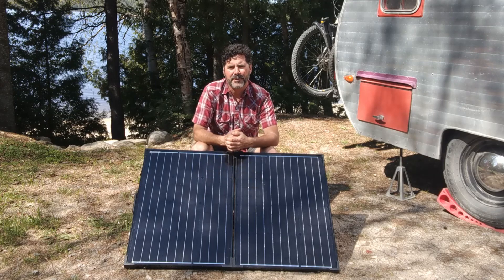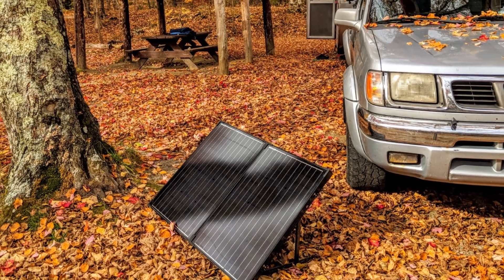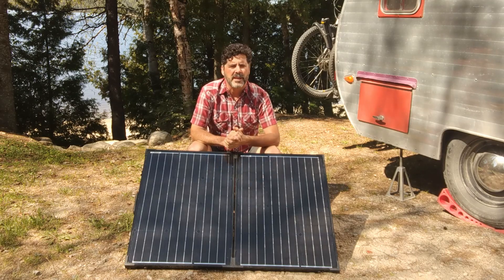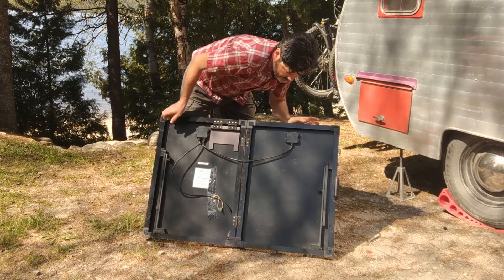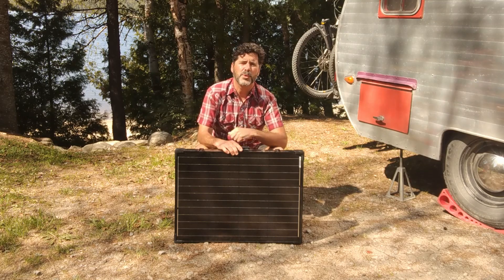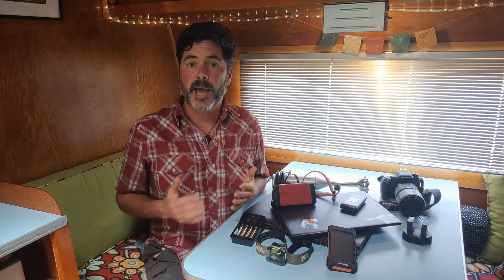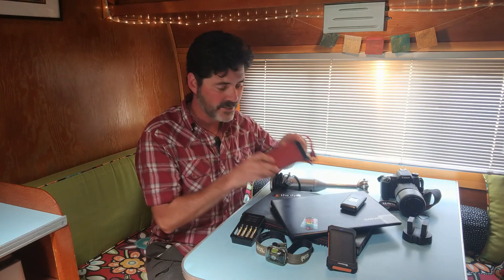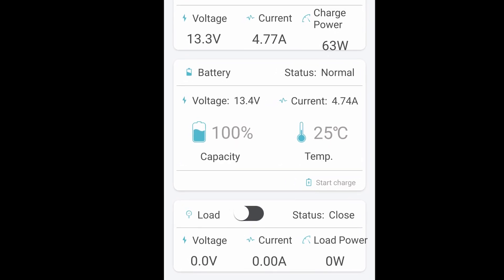Solar Power for Campers, RVs, & Vans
We've been living a solar powered mobile life in our small vintage camper since the fall of 2012.  Our goals are to live more sustainably, experience our gorgeous continent first-hand, and work in and from remote places. This video will show you how we do it...all powered by solar!

As Solar Ambassadors for Renogy, we use (sometimes abuse) and  thoroughly test out products.  Our goal is to figure out what they will do, often under extreme weather conditions, and how they will fit into a solar powered lifestyle.

Renogy's line of portable products are both versatile and durable. The combination of their 100W Solar Suitcase, Wanderer Charge Controller, and 50 Ah Lithium Iron Phosphate battery have been true work horses for us.  We absolutely love this system!  And, if it's too small or too big for your needs, it's completely scalable.

Details about our system here (scroll to the bottom of this page)

We do solar education at schools, libraries, with scout troops, and RV shows around the country.